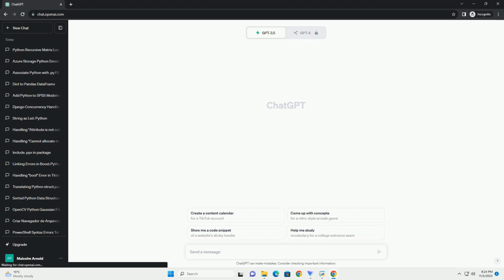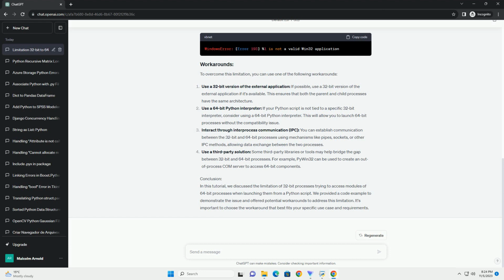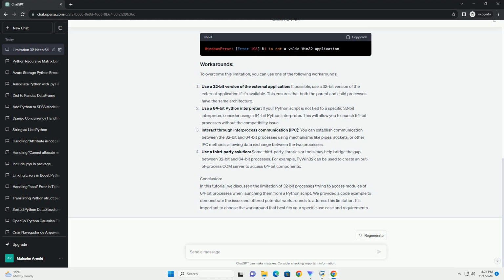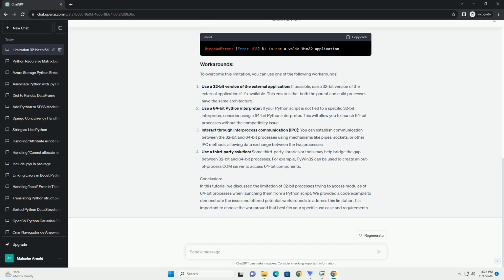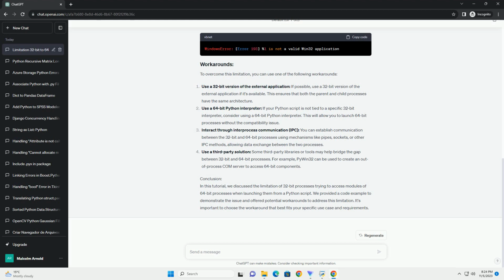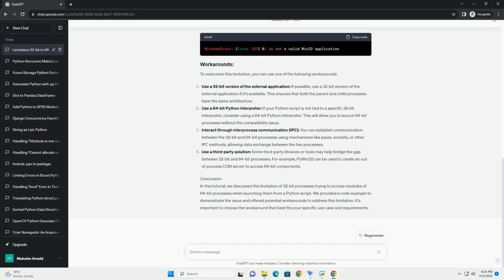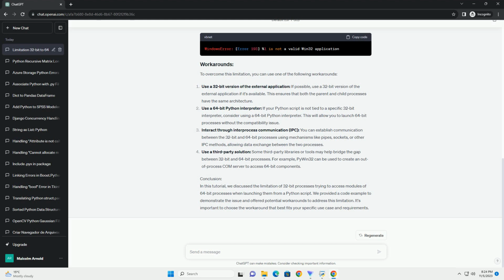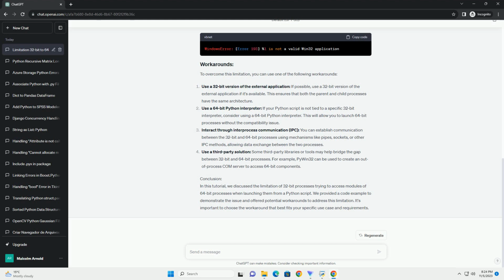Python Script call Process Start A 32 bit processes cannot access modules of a 64 bit process